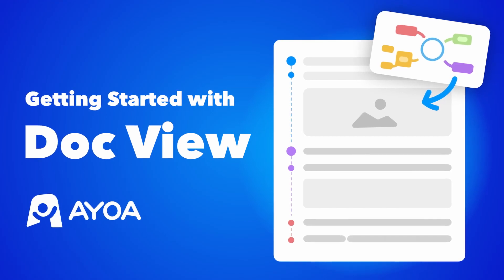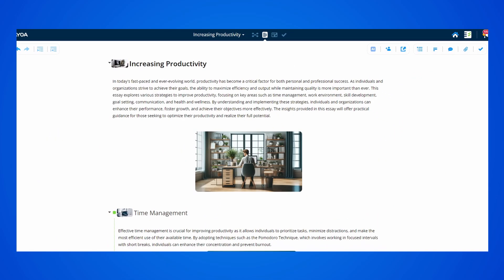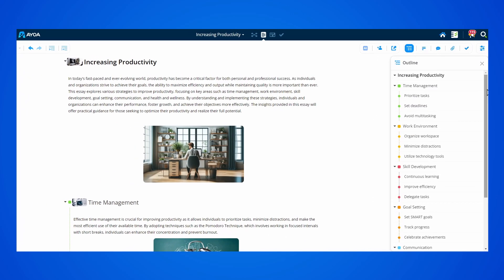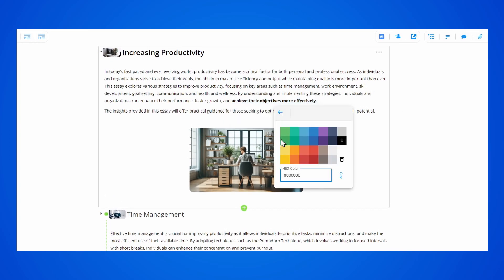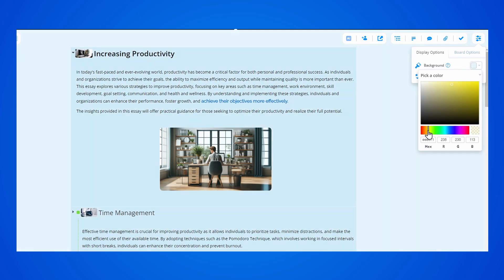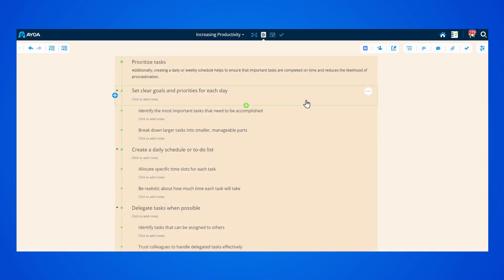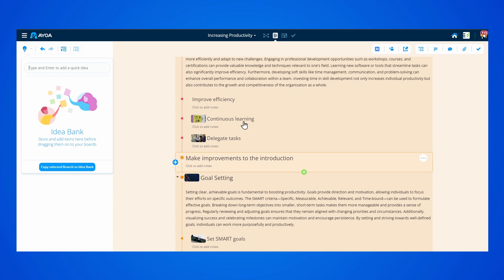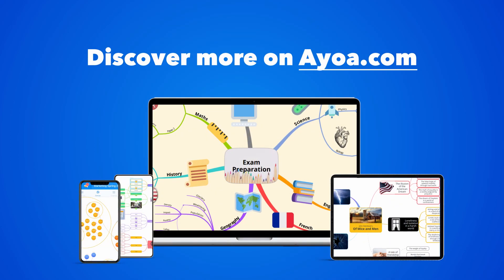Getting Started with the Document View in Ayoa